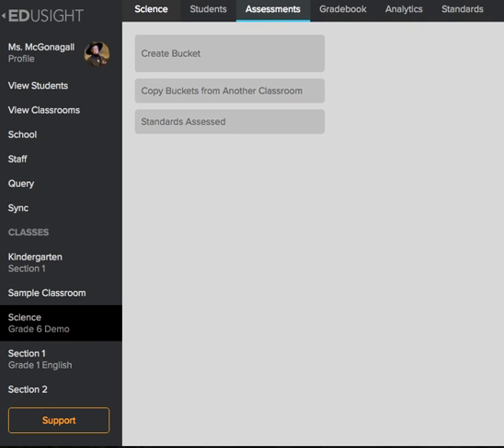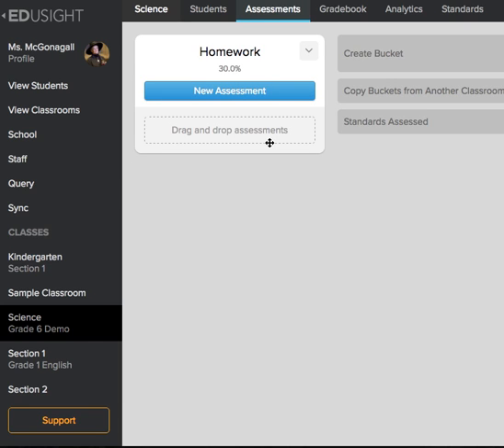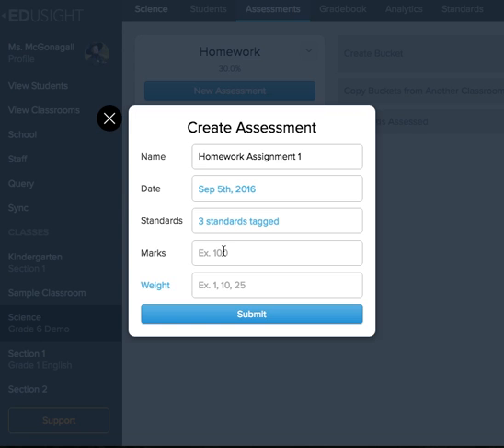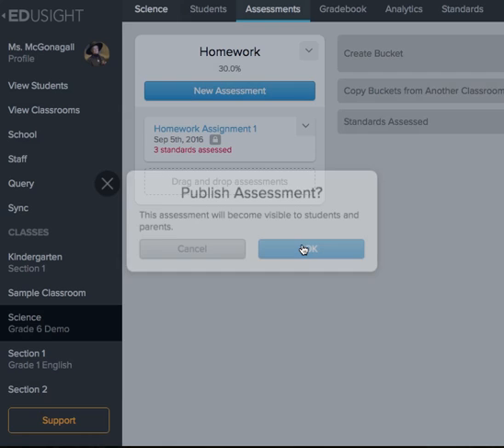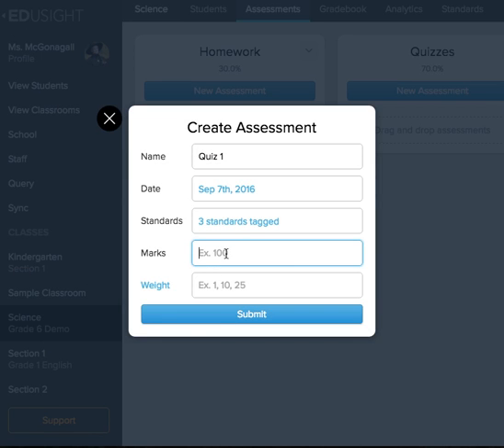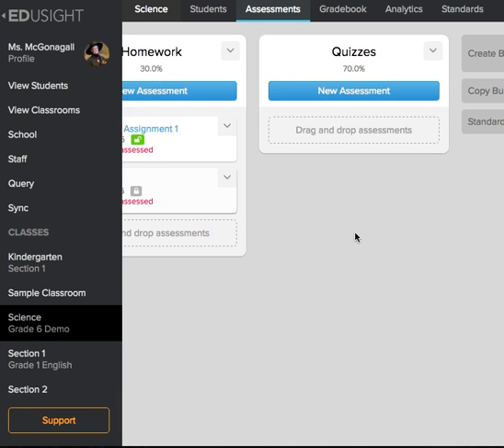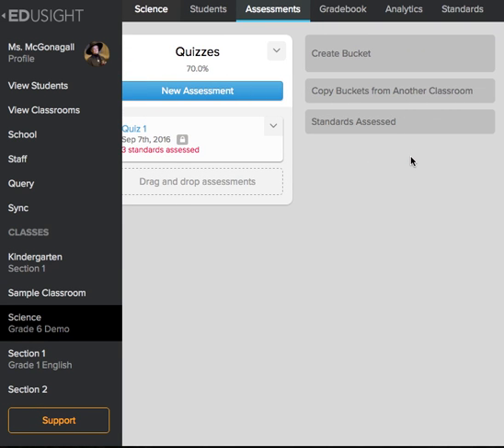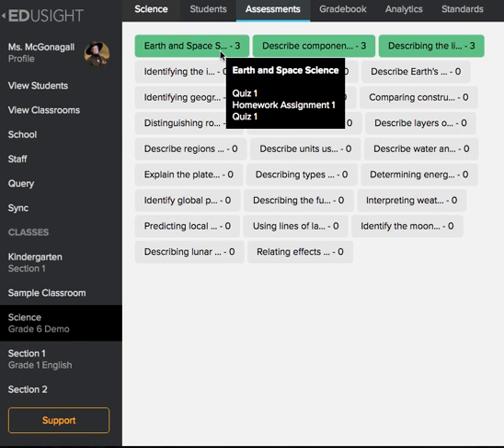Regular Classroom - Creating Buckets and Assessments